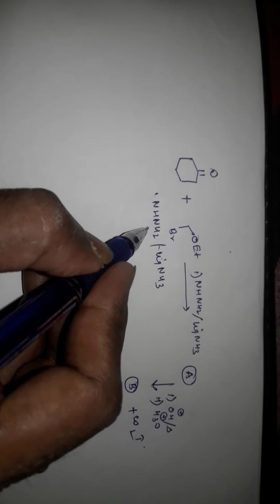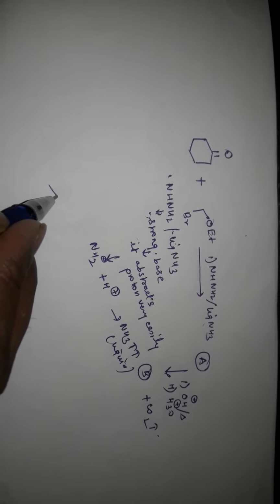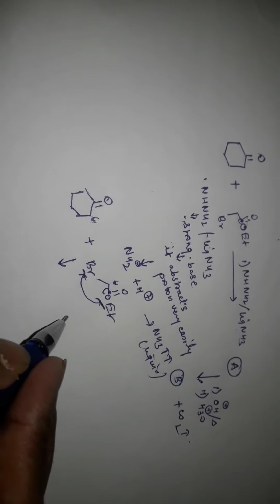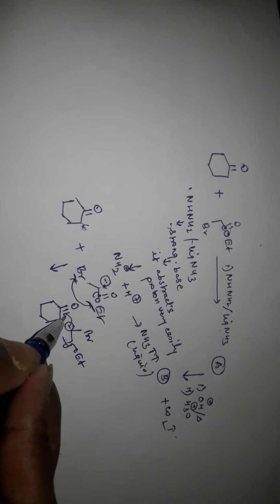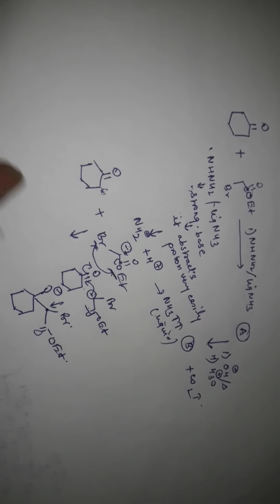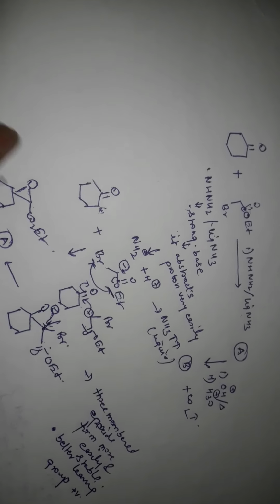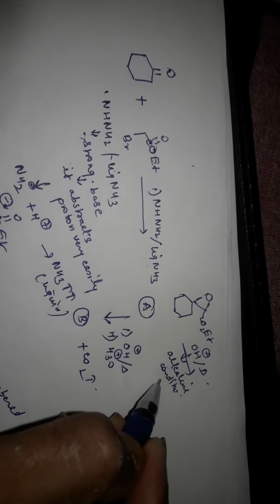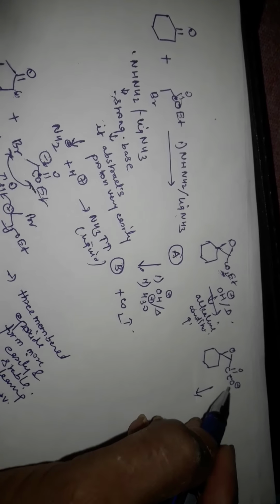Csir net gate organic problems